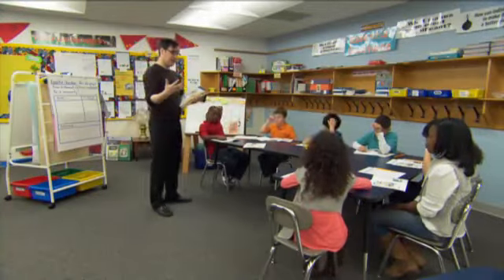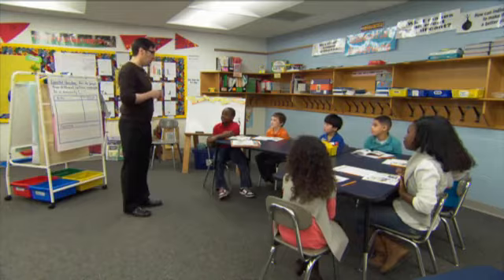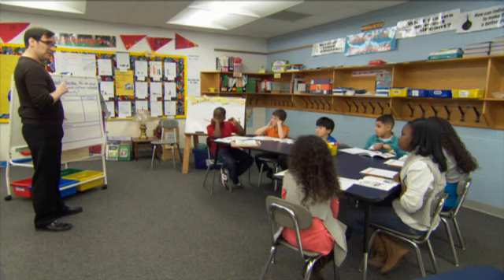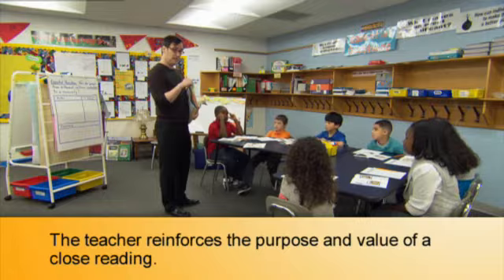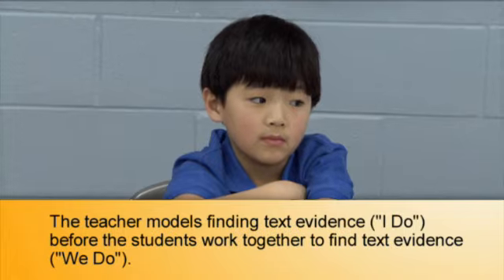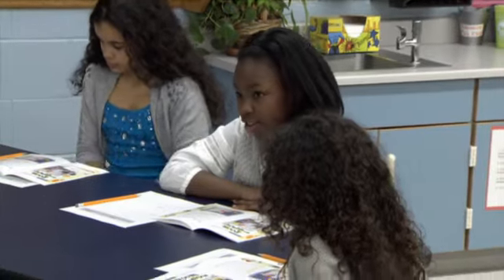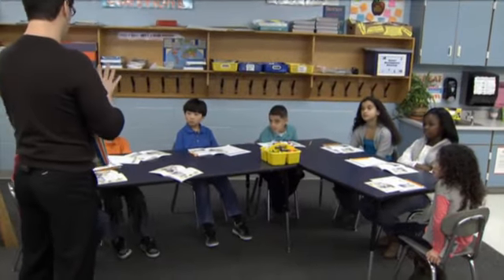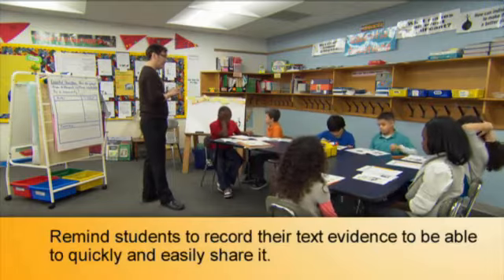Complete Lesson: Modeling Close Reading of Short Texts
Wiley Blevins conducts a complete lesson on close reading of a short text including modeling of short teaching routines and asking guiding questions that lead students back to the text.